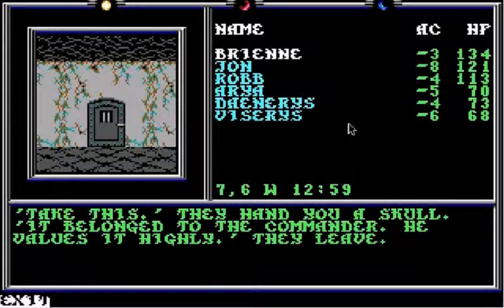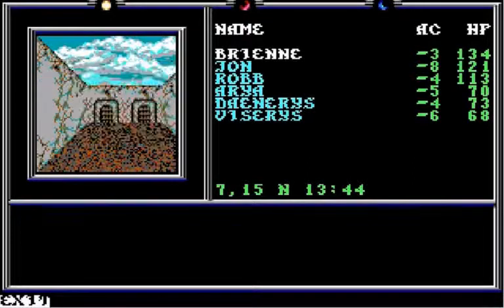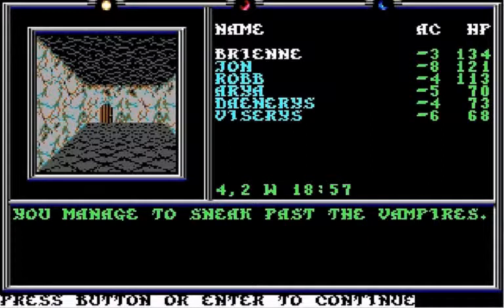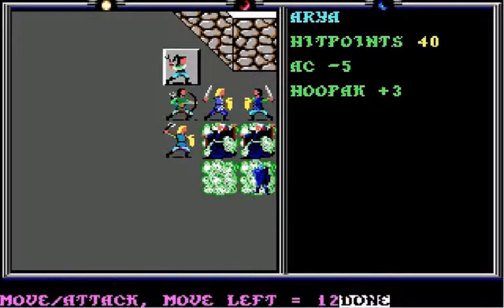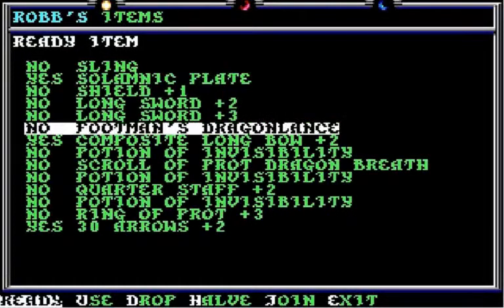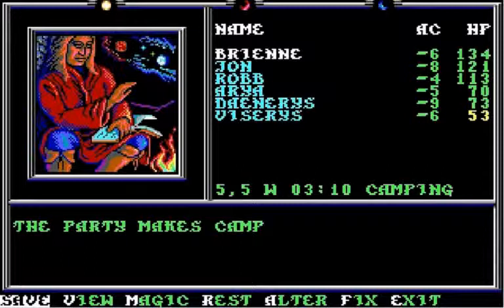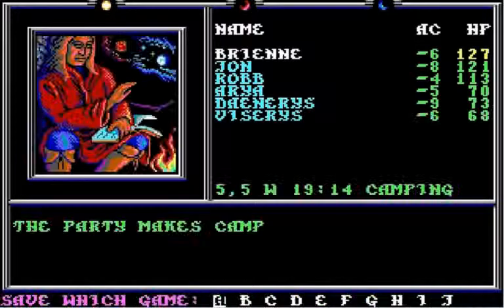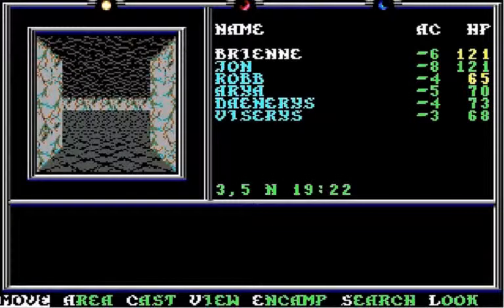Let's Play Death Knights of Krynn 48 - In Search of Sturm (& Sebas)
Game published 1991 by SSI (Wizardworks CD-ROM published 1994).
The newly-liberated former servants of Dargaard Keep present us with a skull which can be used to unlock the secret entrance behind Lord Soth's throne.  Having no pressing need to train or shop yet, though, we proceed to Level 2 of Dargaard Keep, where we find guards escorting prisoners to jail cells beyond a series of portcullises.  Can we find the switches to get those portcullises raised again - without getting level-drained first?  And just who are those prisoners, anyway?